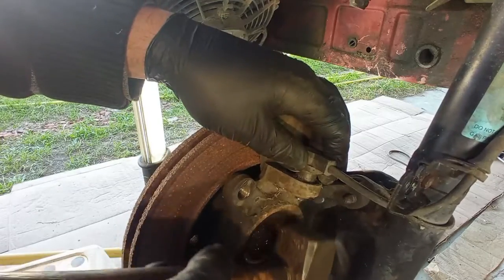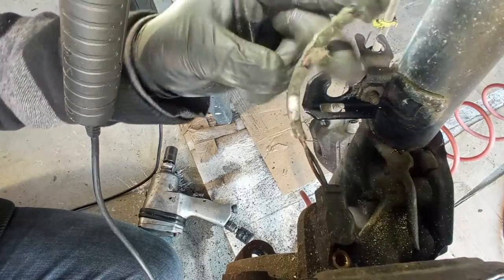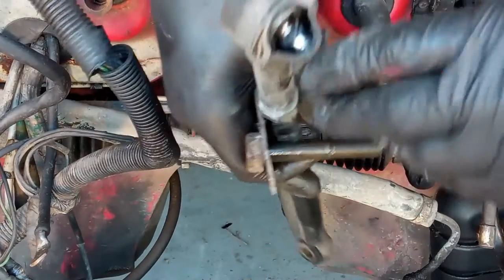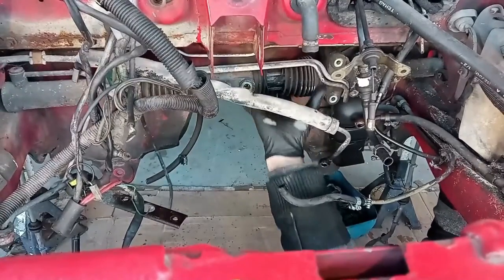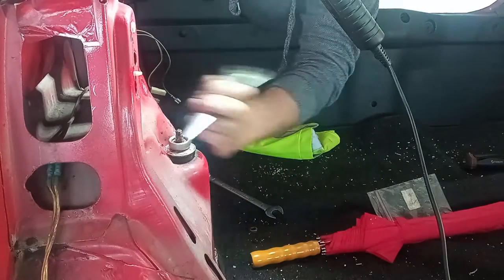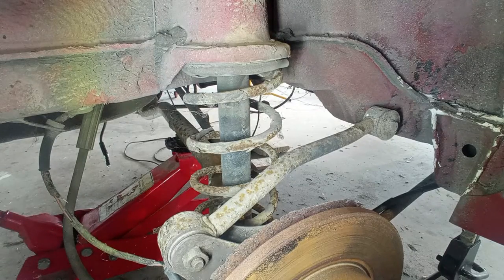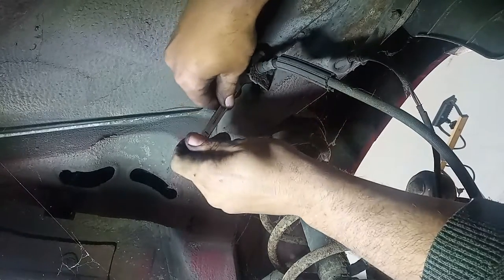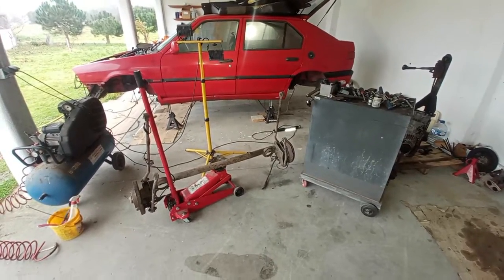Alfa Romeo 33 1.7 liters 16v 140hp. Total disassembly for restoration.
Hello guys! The complete disassembly of the Alfa Romeo 33 1.7 liters 16v 140hp is in progress, so in this video we have the total disassembly of the rear axle, with that its shock absorbers and to get to them, disassembly of the interior of the trunk to reach the fixing nuts.
To remove the brakes safely, I removed all the DOT4 fluid with my purge and bleeding device, but this time dry, so that there were no problems during the process and also a more effective conservation.
Below in the description there are many videos for brakes that may be useful to you.
In the next video of 33 we will disassemble the dashboard and climate control!

Rua Dionísio Rodrigues 70, 2415-801 Leiria PORTUGAL

Alfista salutations!